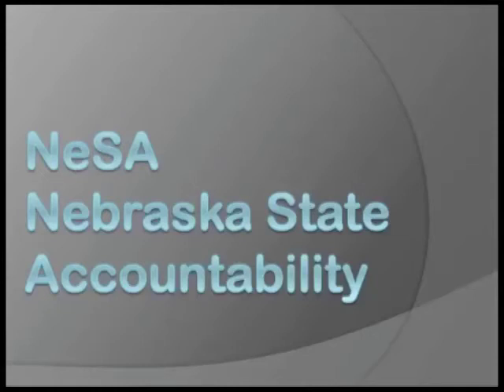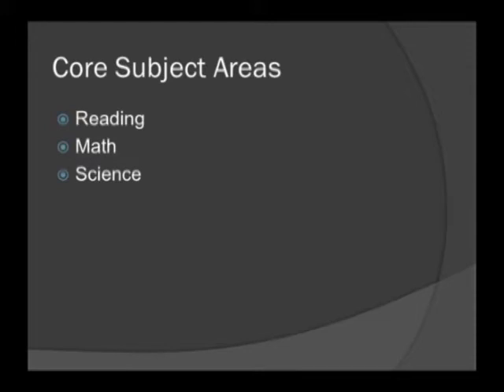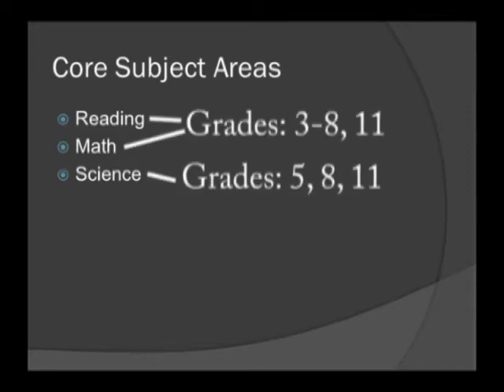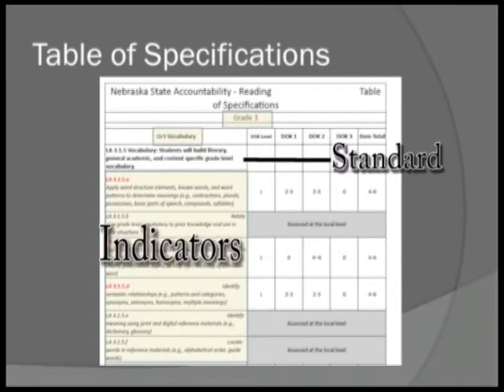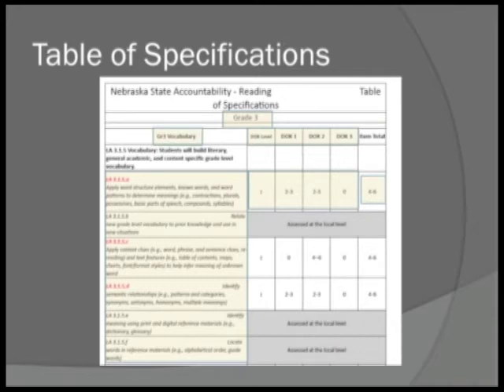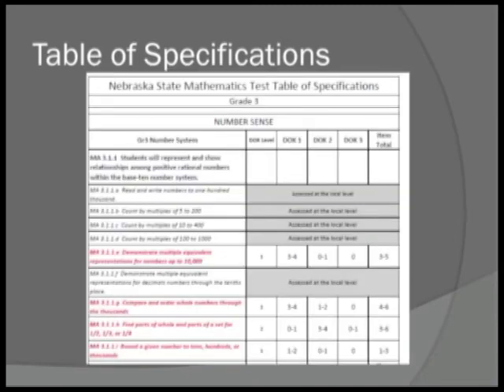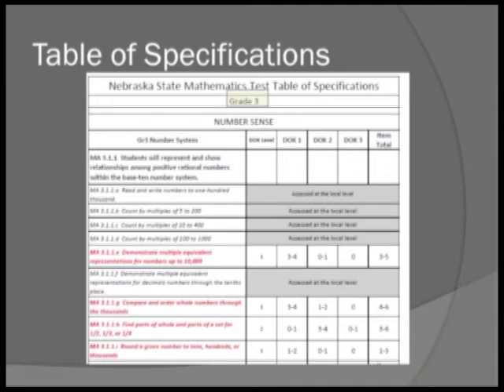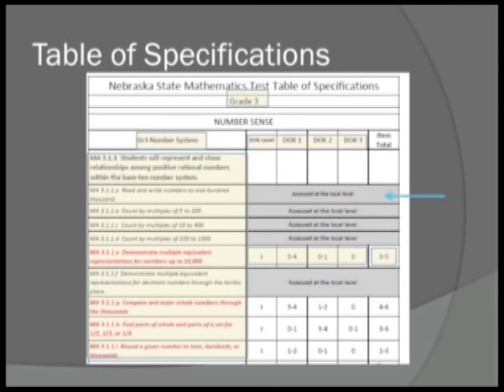TOS.mov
NeSA Nebraska State Accountability